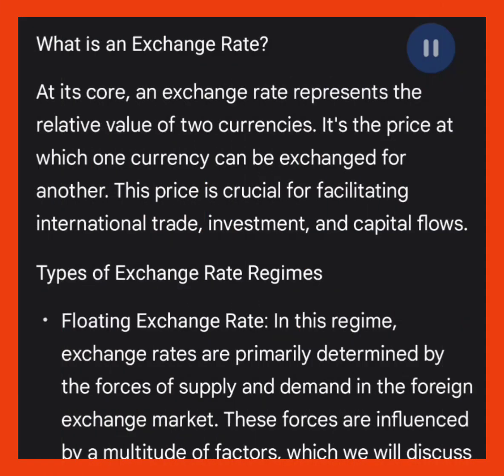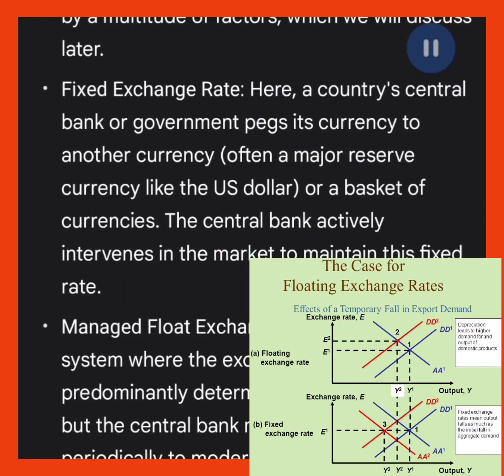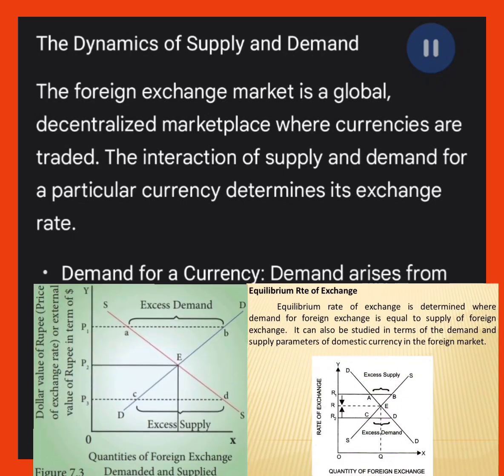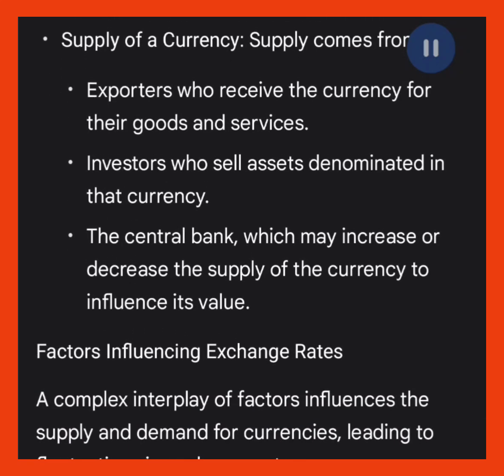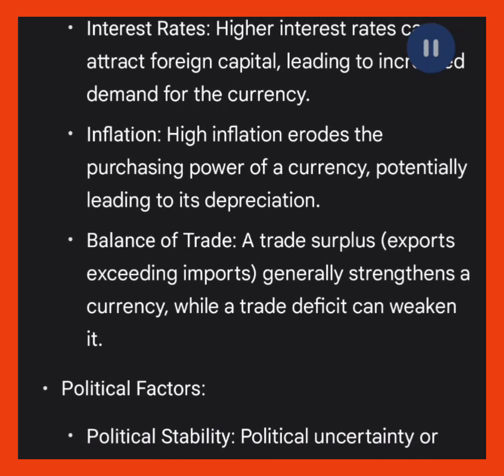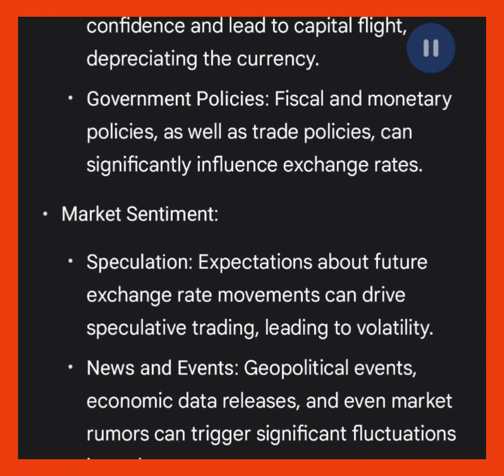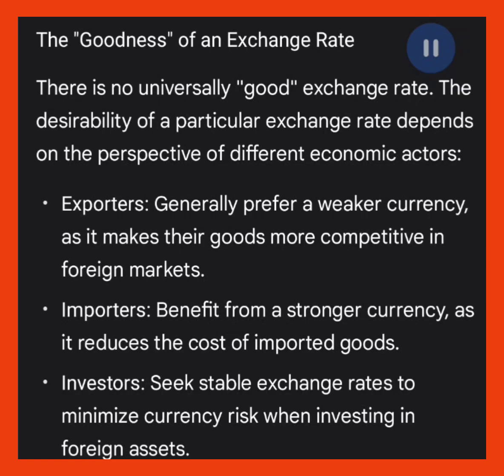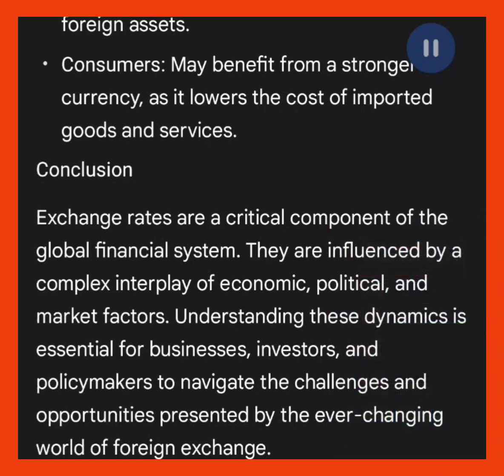What's Exchange_rate(Er)?Flexible_exchange rate?Floating_Er?Floating_Er?Dd & Ss of currency?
HOW TO DETERMINE EXCHANGE RATE

What's the Exchange_rate(Er)?

Types_of_Exchange rate?

What's the Flexible_exchange rate?

What's the Floating_exchange rate?

What's the Manage_floating exchange rate?

How to determine Exchange rate?Explain through diagrammatic_illustration?

why Demand_for_currency?

Why supply_for_currency?

Which factors influence_Exchange_rate?

Which is the best_Exchange_rate_for_an_economy?

Core_Of_Exchange rate

Pinpoint Of the concept of Exchange_rate

1. *"Exchange Rates Explained: Types_Determination, and Factors"*
2. *"Mastering_Exchange_Rates: Flexible, Floating, and Managed"*
3. *"Understanding Exchange Rates: Demand, Supply, and Influencing Factors"*
4. *"Exchange_Rate_Dynamics: Types, Determination, and Best Practices"*
5. *"The Ultimate_Guide to_Exchange_Rates: Theory, Practice, and Analysis"*

1. _"Exchange_Rate_Mechanisms: A Comprehensive Analysis"_
2. _"Understanding Exchange_Rate_Dynamics: Theory and Practice"_
3. _"Exchange Rate Regimes: Flexible, Floating, and Managed Systems"_
4. _"The Economics of Exchange_Rates: Determination and Influencing Factors"_
5. _"Exchange Rate Management: Strategies for Stability_and_Growth"_